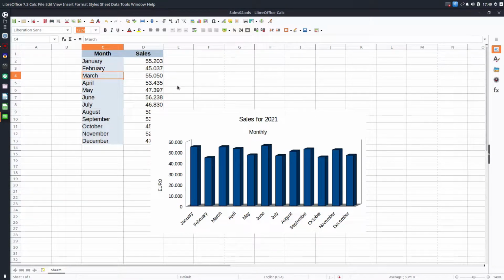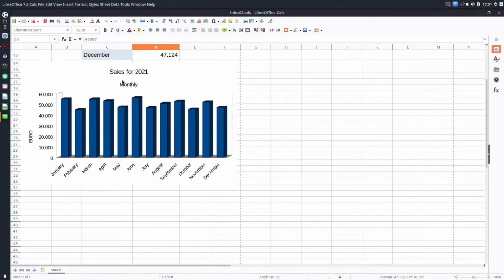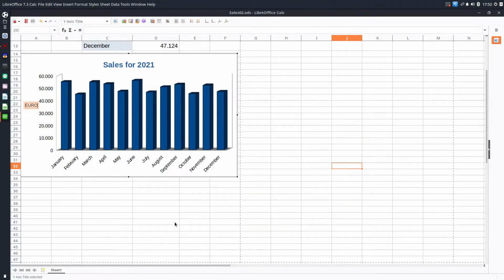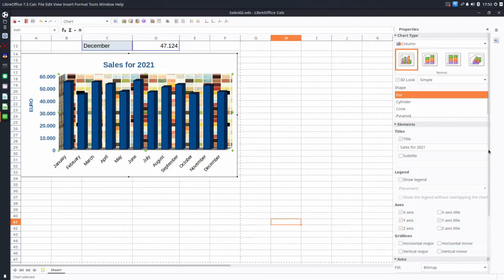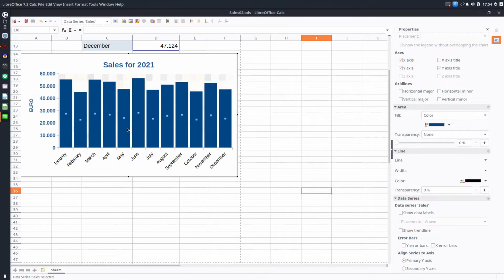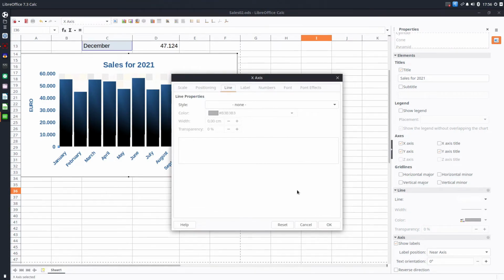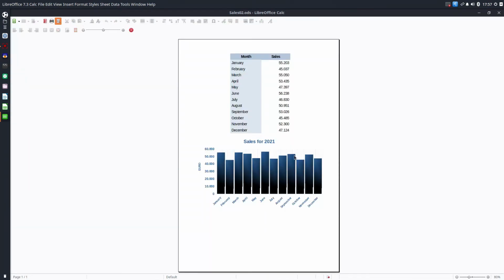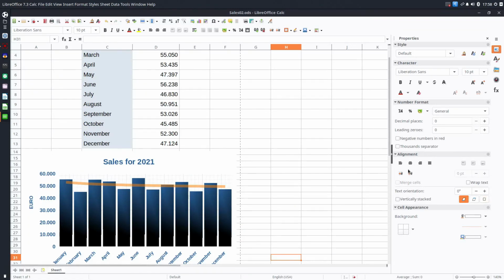How to use CHARTS - Episode 2 - LibreOffice Calc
Have you seen Episode 1? In this episode we will learn how to personalize an existing chart.

Professional Suport for using LibreOffice:
Collabora Productivity